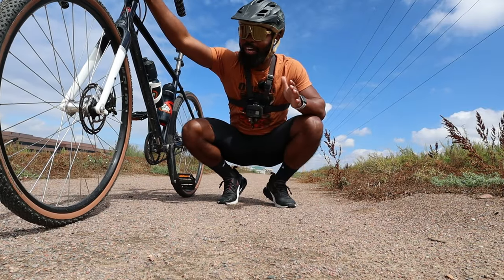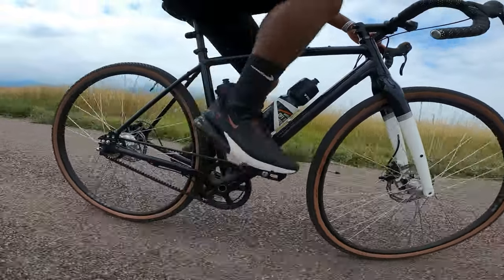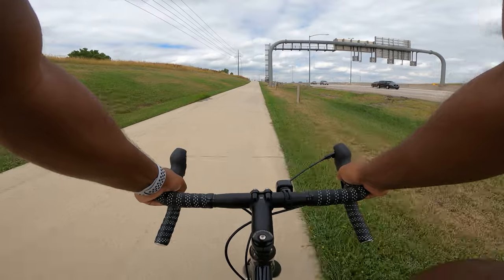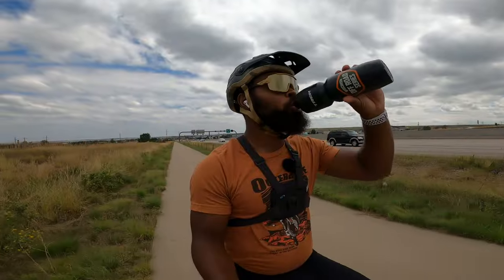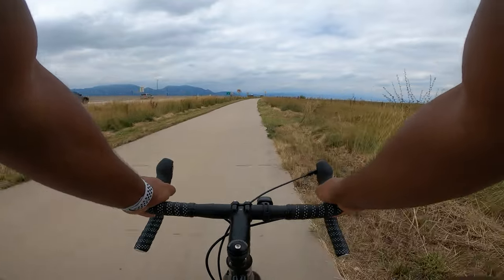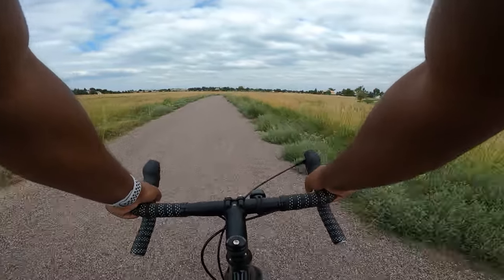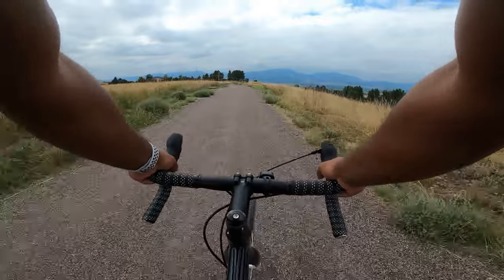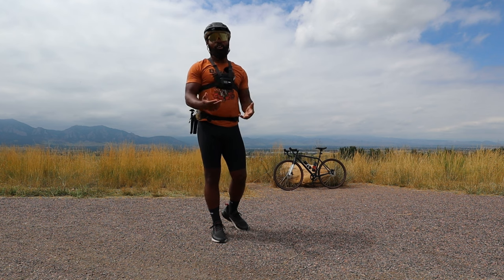The Best Bikes MTBers Don’t Know About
The eminent onset is 50% right now! Make sure you go check it out here! ⬇️

Priority Apollo

All purchases really help the channel, Thank you!